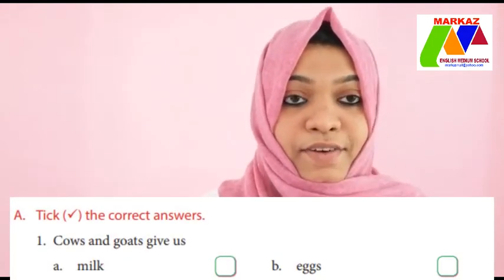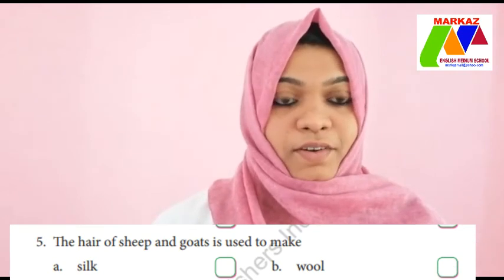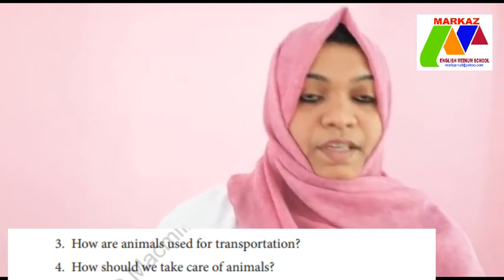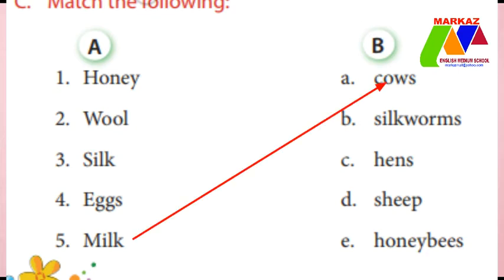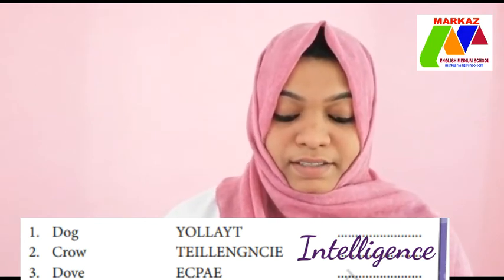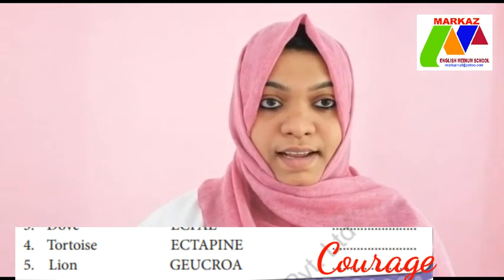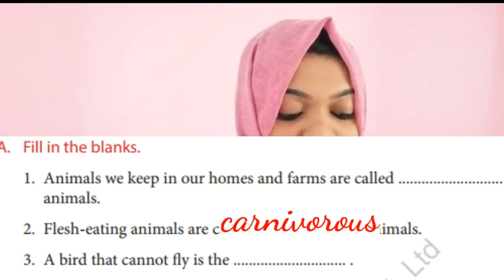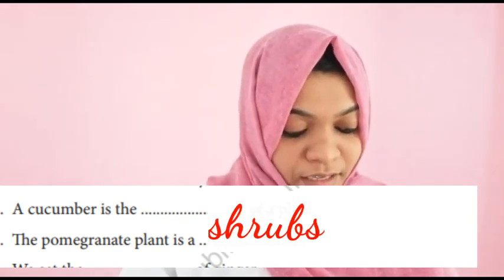II STD EVS Chapter 5. Uses of Animals